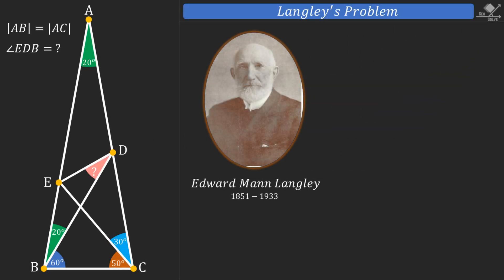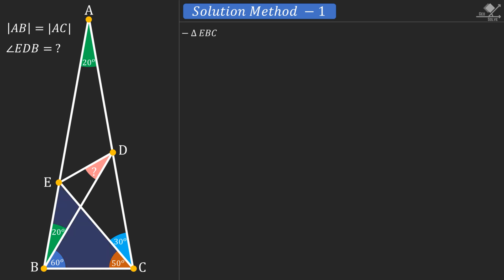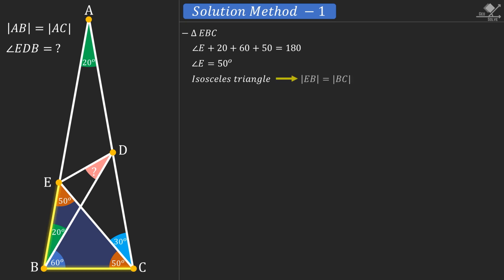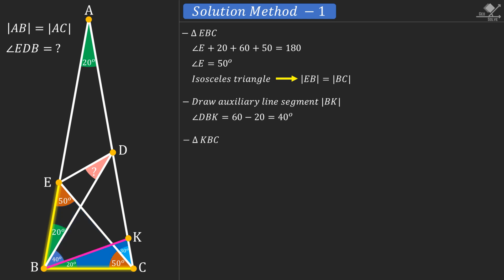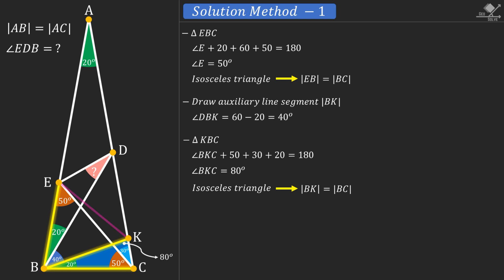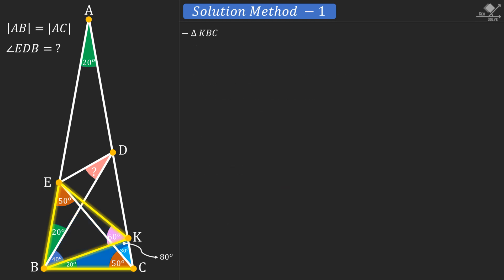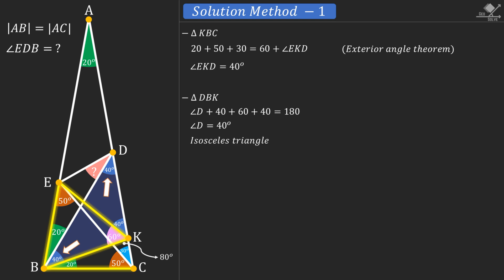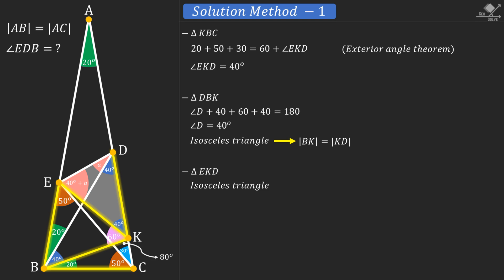Langley's Problem | Solution 1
This problem is created by British Mathematician Edward Mann Langley in 1922. It is also known as Langley's Adventitious Angles.

In the problem, we have an isosceles triangle with a 20-degree apex angle. And for the given angles, we need to find the angle with the question mark.